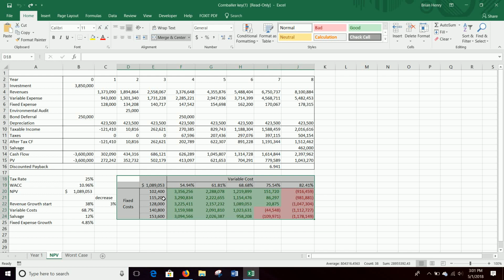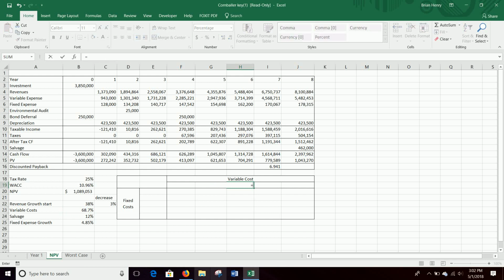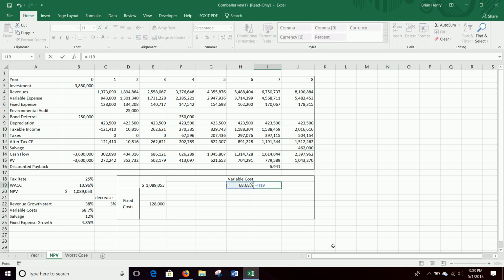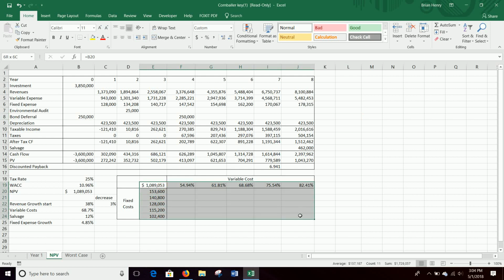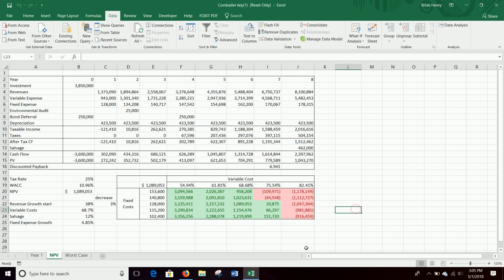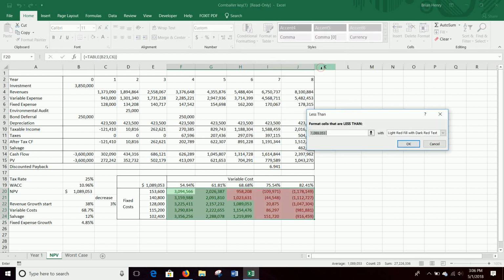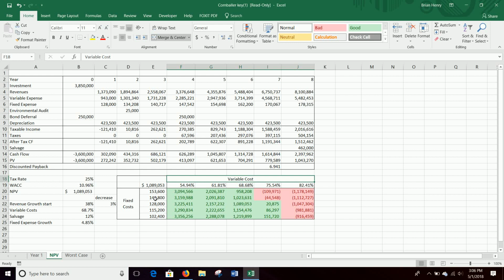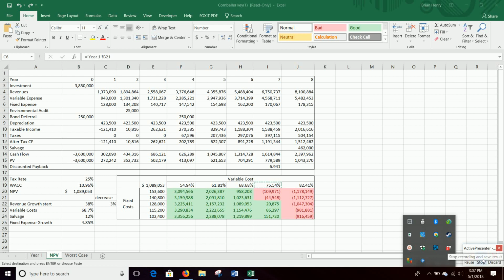Excel Data Tables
How to make a data table in Microsoft Excel.